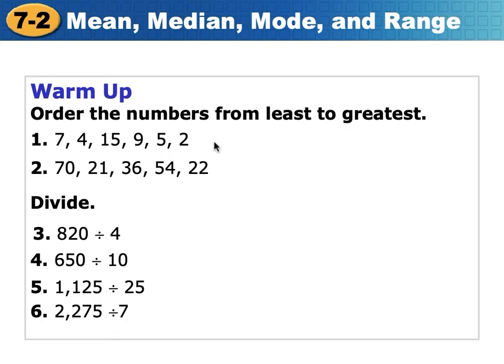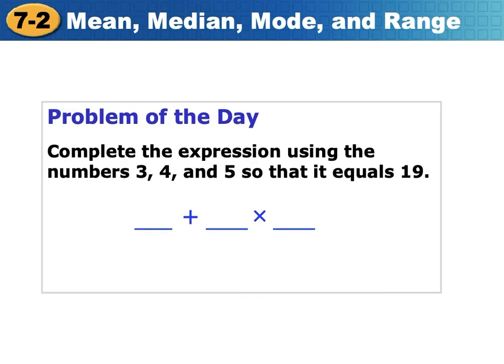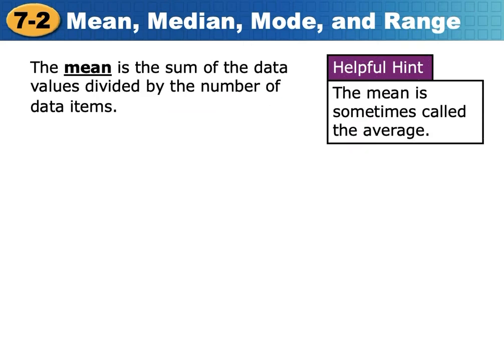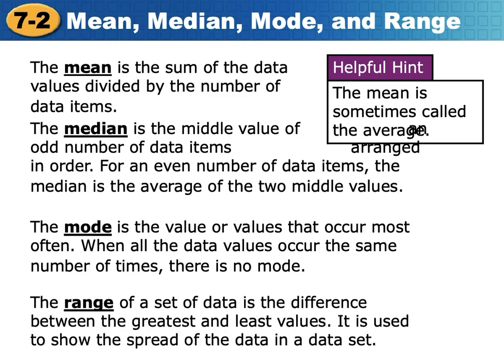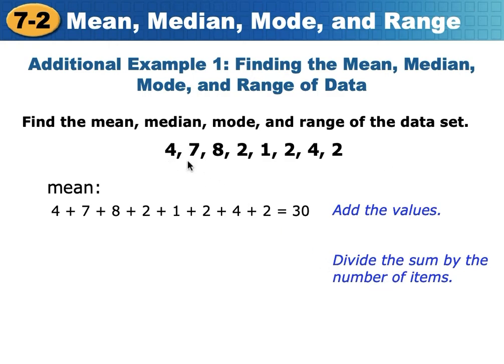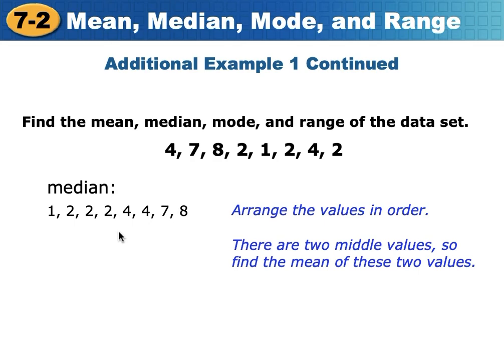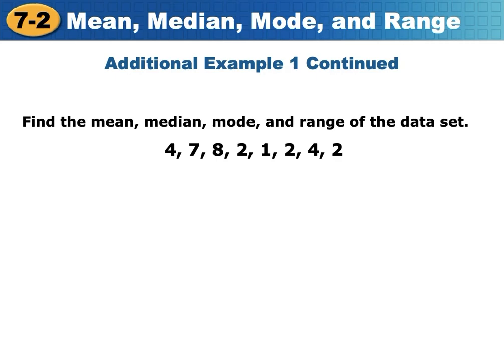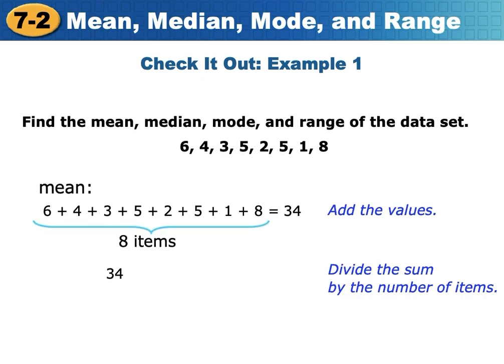Mean, Median, Mode & Range